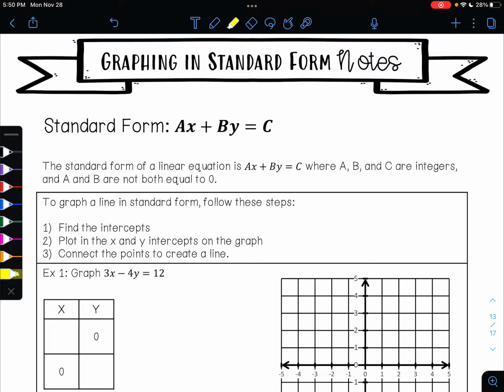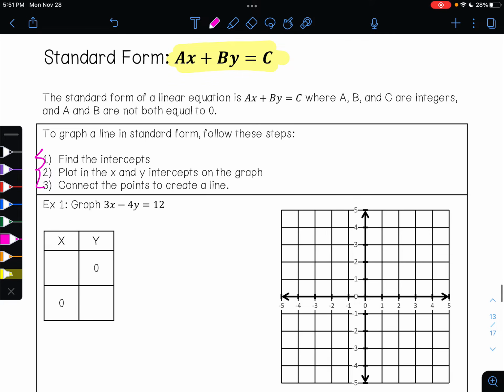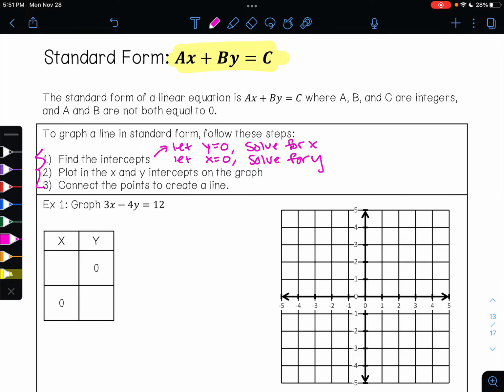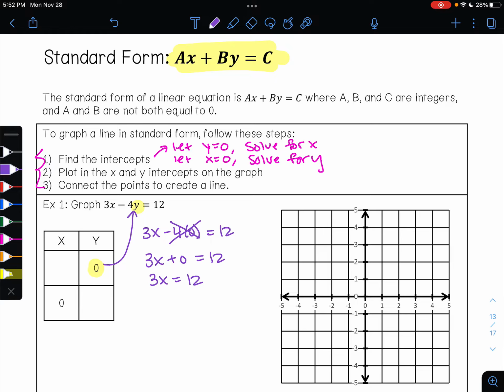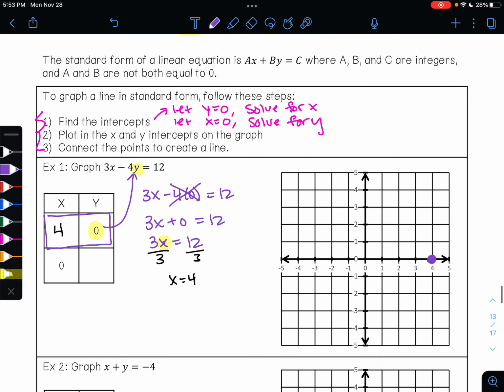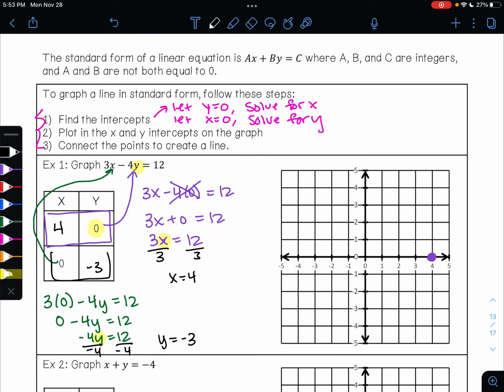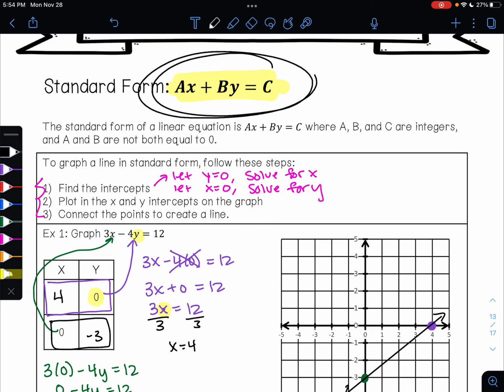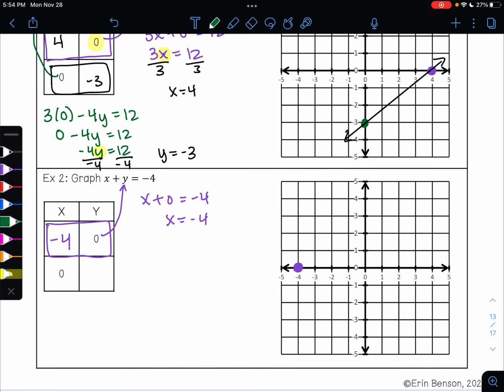Graphing Linear Equations in Standard Form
In this video, I will teach you how to graph linear equations in standard form by solving for the intercepts.